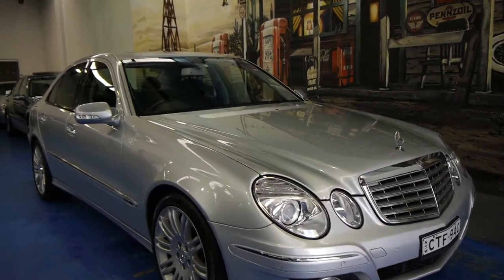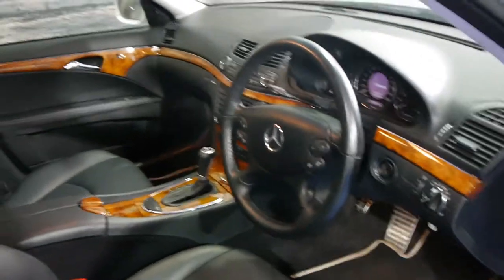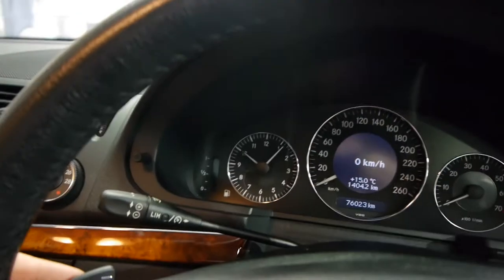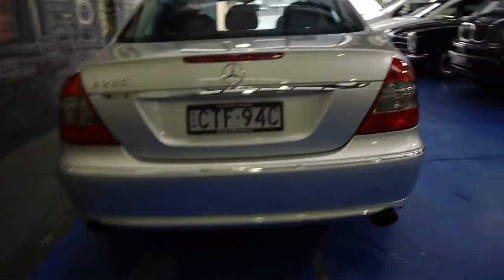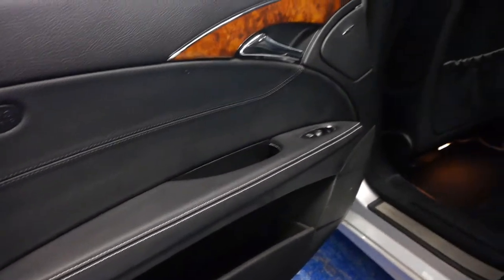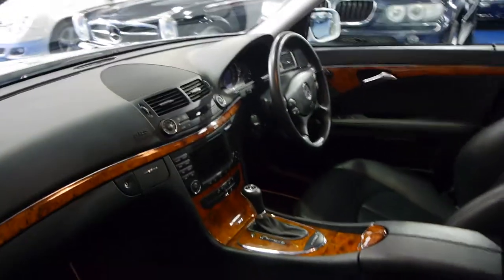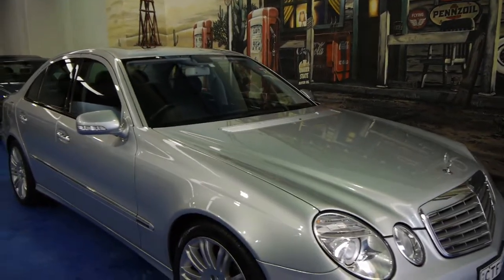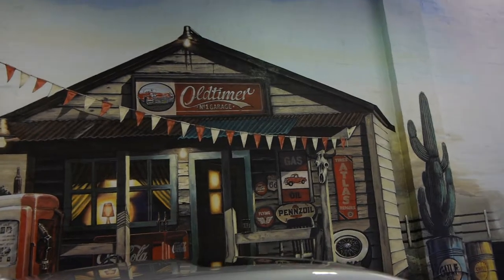Oldtimer Centre - Marrickville NSW